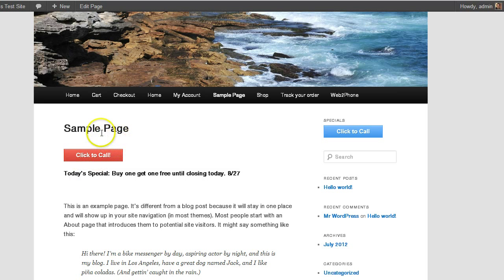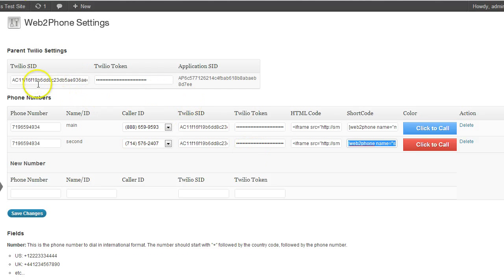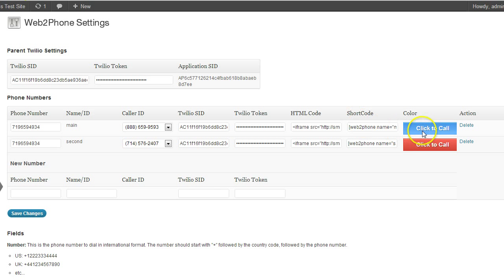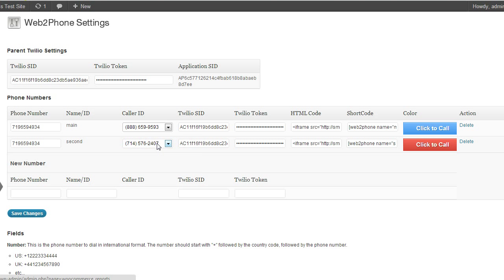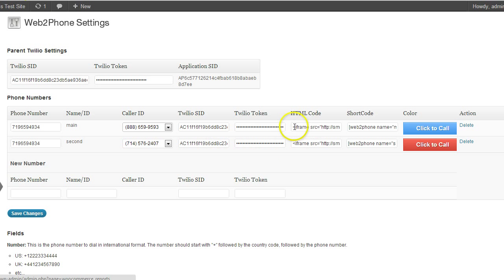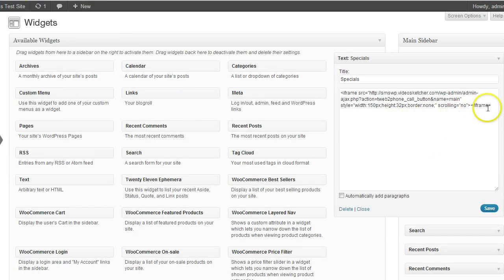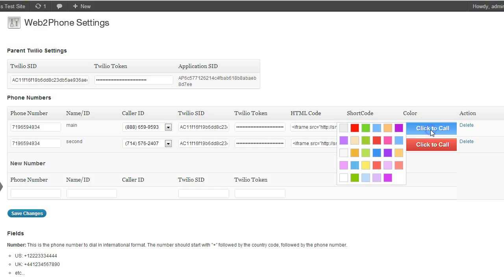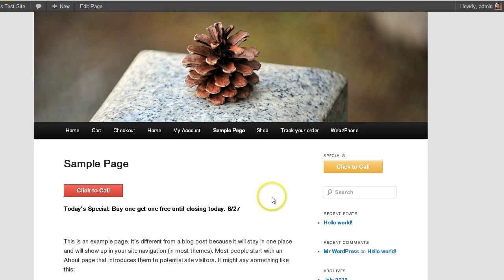Web2Phone - Click to Call Wordpress Plugin